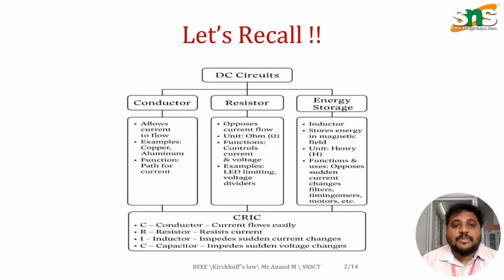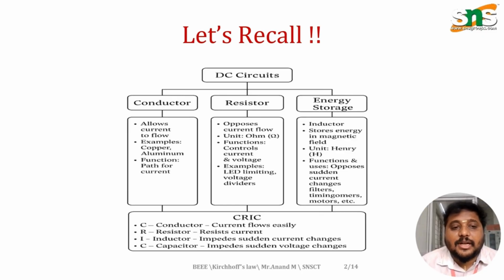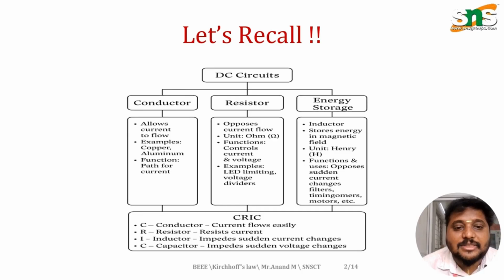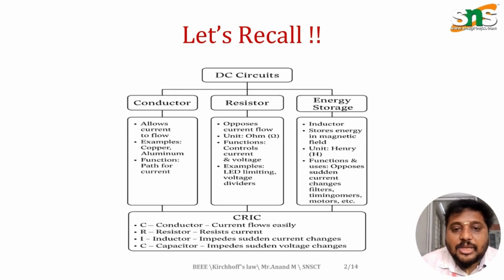Lecture on Kirchhoffs Law | 23EET101-Basic Electrical and Electronics Engineering | SNS Institutions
Kirchhoff's laws are two fundamental rules for analyzing electrical circuits: Kirchhoff's Current Law (KCL) and Kirchhoff's Voltage Law (KVL). KCL, or the junction rule, states that the total current entering a junction equals the total current leaving it, a principle based on charge conservation. KVL, or the loop rule, states that the sum of voltage drops and rises in any closed loop is zero, a principle based on energy conservation.

Kirchhoff's Current Law (KCL) states that the total current entering a junction in an electrical circuit is equal to the total current leaving it, a principle based on the conservation of charge. This means the algebraic sum of all currents entering and leaving a node is zero.

Kirchhoff's Voltage Law (KVL) states that the algebraic sum of all voltages in any closed loop of a circuit is zero. This means that the sum of all voltage gains (from sources) equals the sum of all voltage drops (across resistors) in a closed path, which is a direct consequence of the principle of conservation of energy.